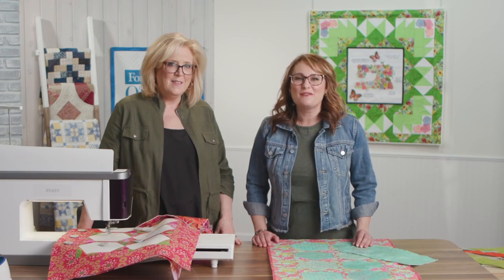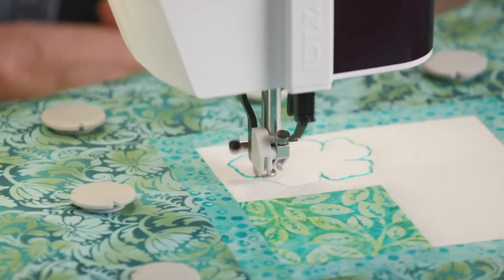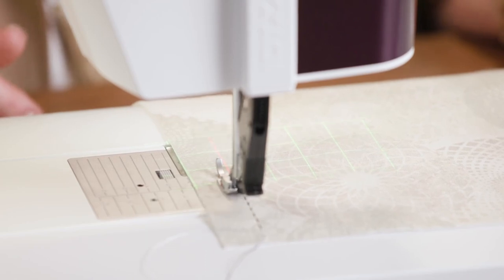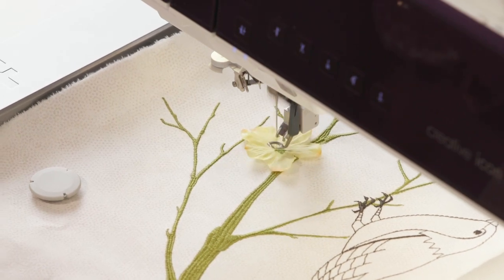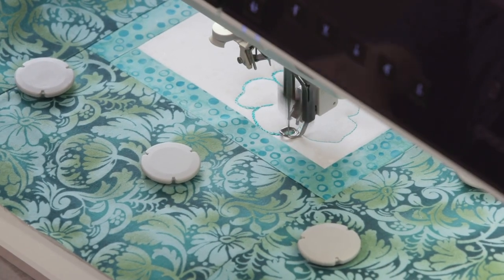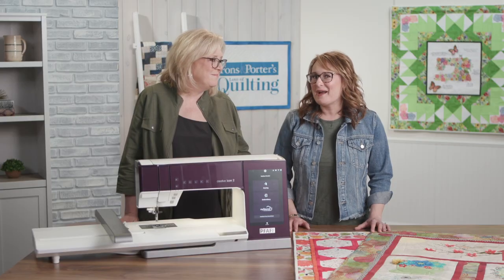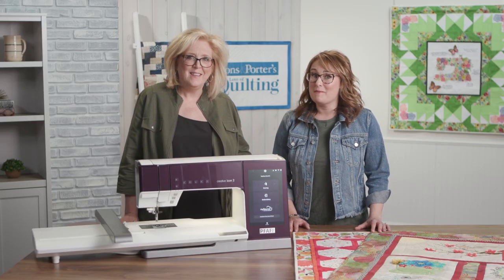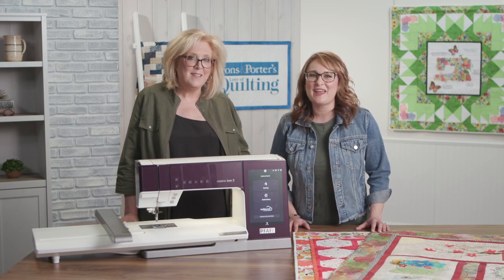LOQTV 4000 Web Extra 1 - Pfaff creative icon™ 2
Nadine Knecht digs into the features of the Pfaff creative icon™ 2.